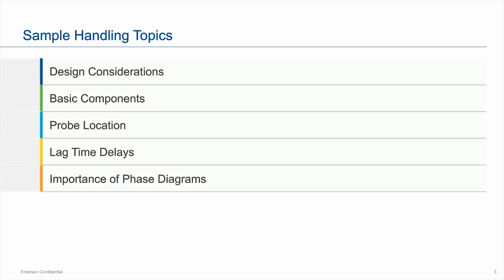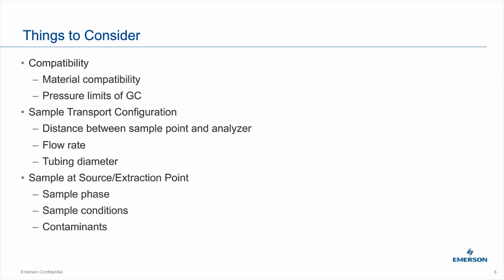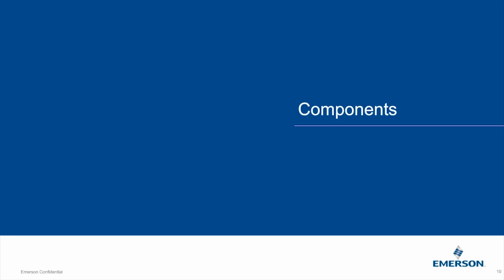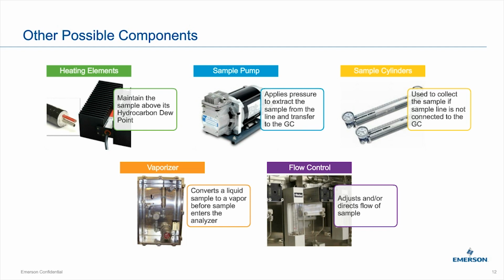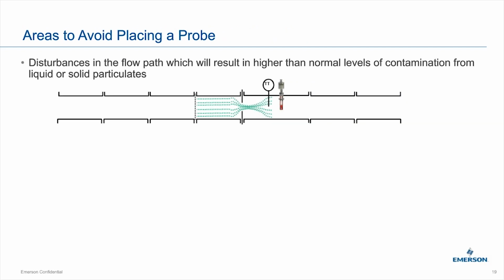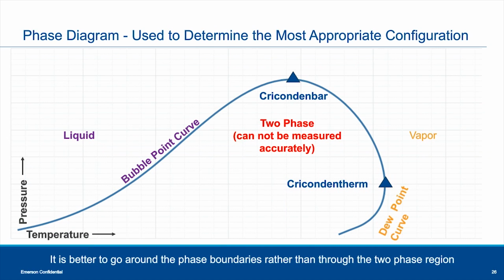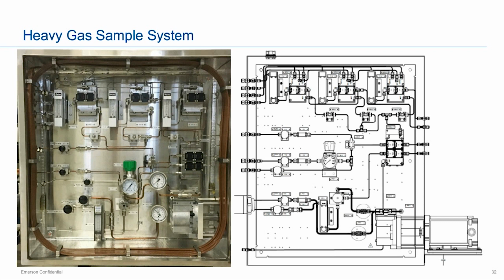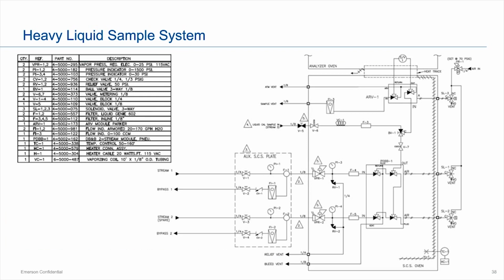Sample Handling System Considerations For Your Gas Chromatograph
This webinar will address the SHS fundamentals, best practices and preventative activities you can take to avoid measurement errors and ensure your Gas Chromatograph and SHS are both operating properly.

Gas Analysis Achieve precision analysis with the most reliable repeatable and comprehensive measurement solutions for your gas analysis needs